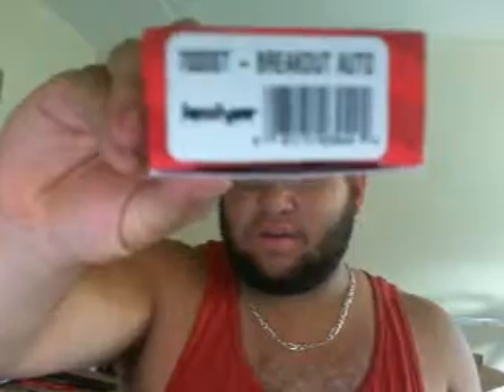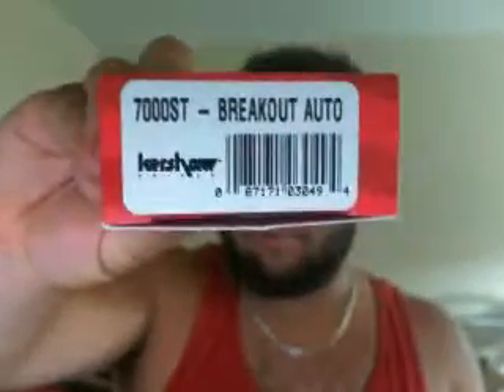kershaw breakout catch issue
kershaw break out catching issue the blade not opening all the way